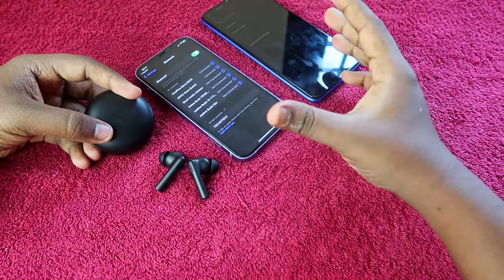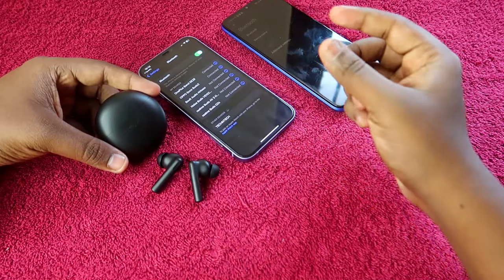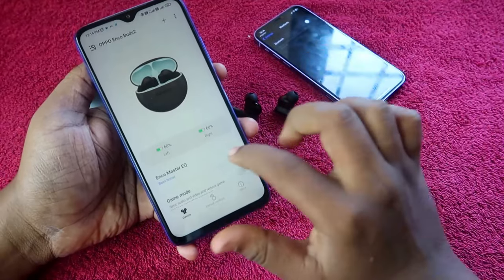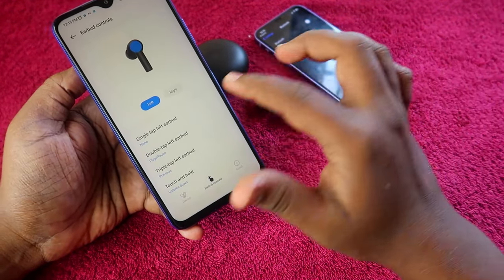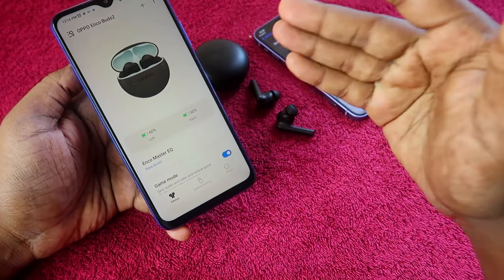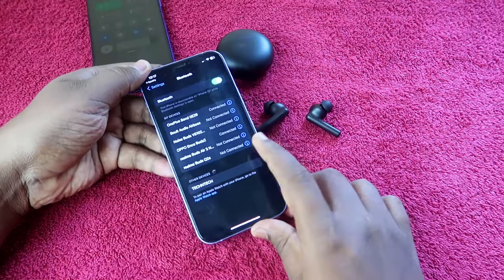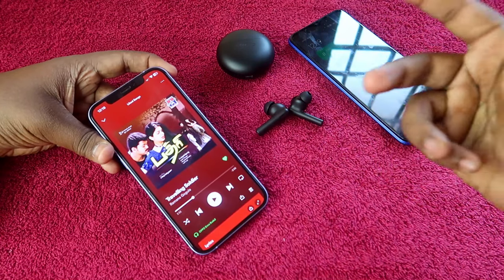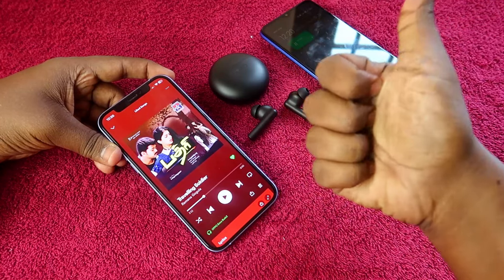Oppp Enco Buds 2 connecting to iPhone? Best Settings to change using HeyMelody App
In this video, let me share a few tips on Oppo Enco Buds 2 TWS Earbuds when connecting to an iPhone. In Oppo Enco Buds 2 earbuds no app support for iPhone but using this simple method you can customize your oppo Enco buds 2 and continue use on your iPhone.

Oppo Enco Buds 2